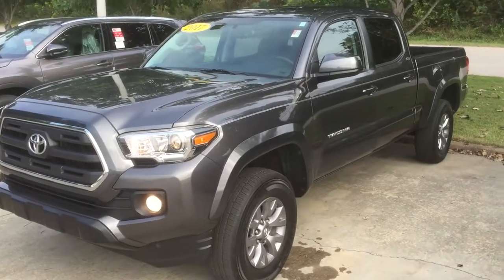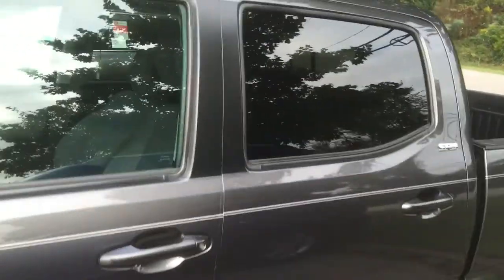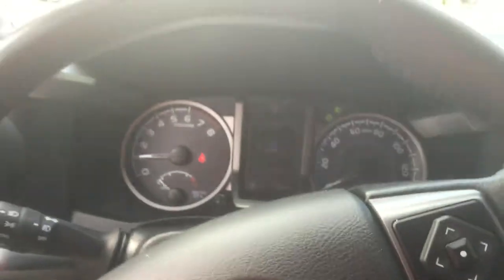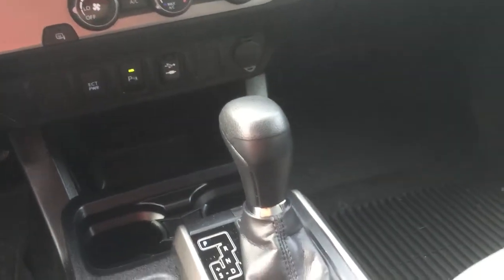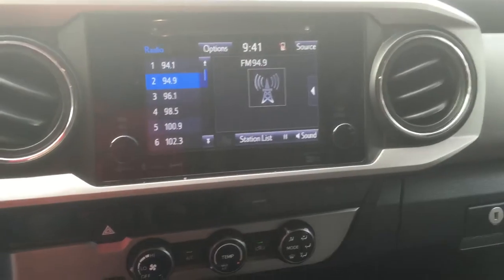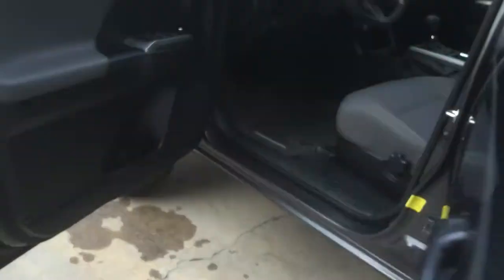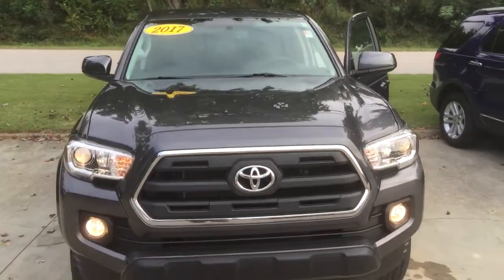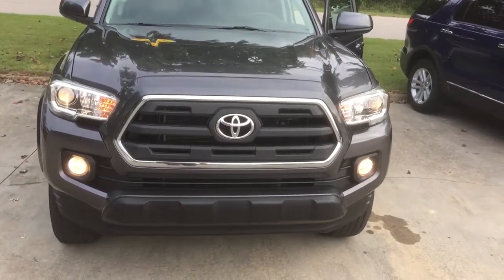Bills 2017 Tacoma SR5 by Garrett L5417A